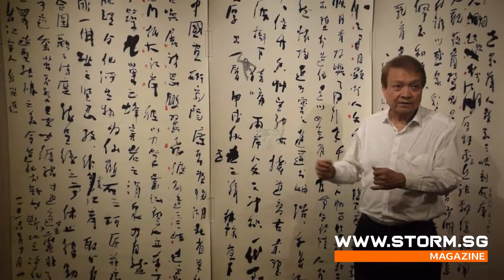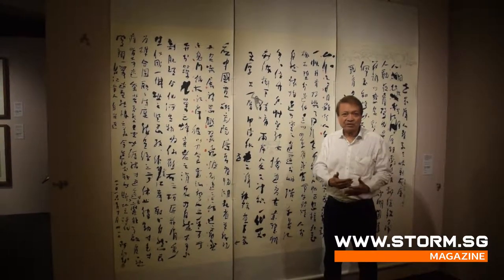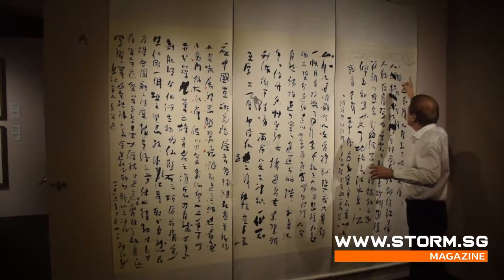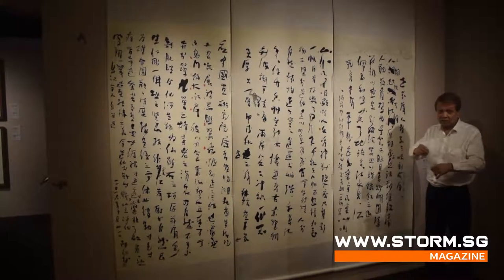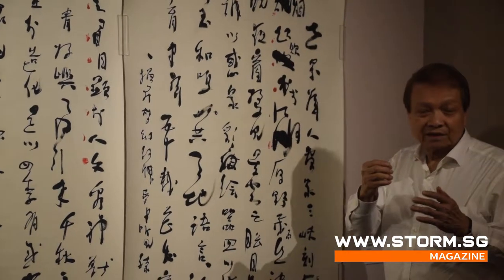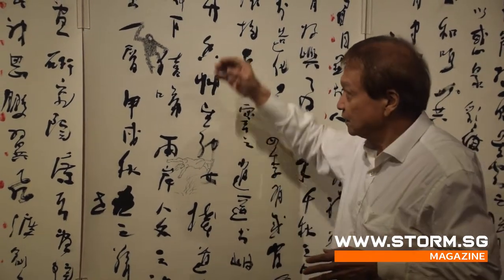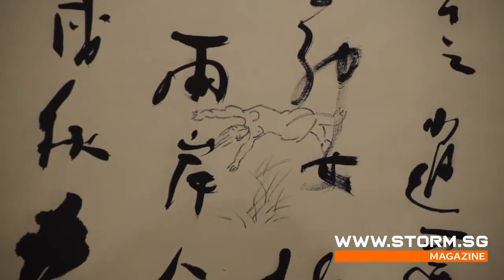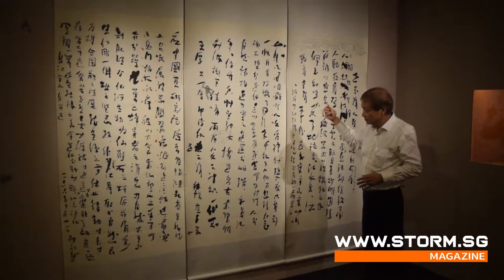Tan Swie Hian on his calligraphy.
Artist Tan Swie Hian explains his latest calligraphy art work which is  on show at the National Library Gallery. Anatomy of a Free Mind: Tan Swie Hian’s Notebook and Creations exhibition is on until April 23.